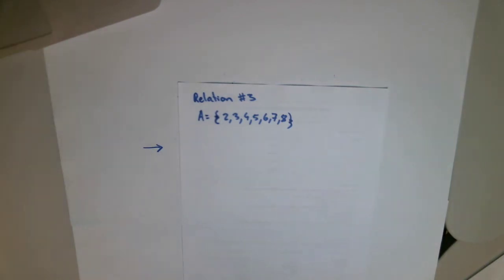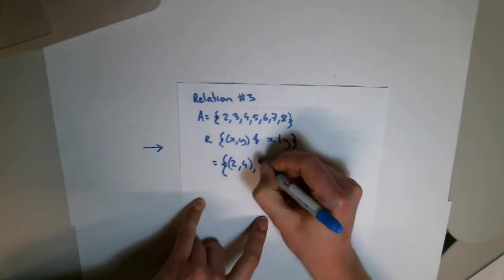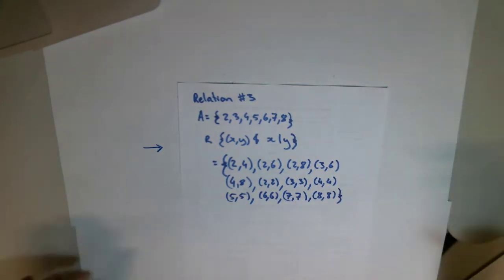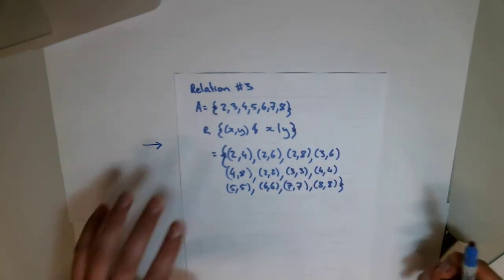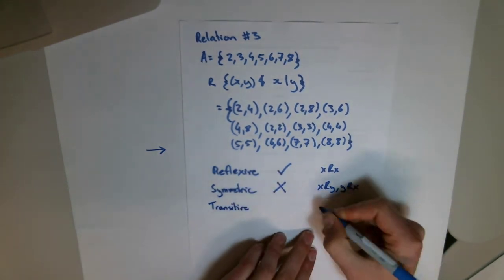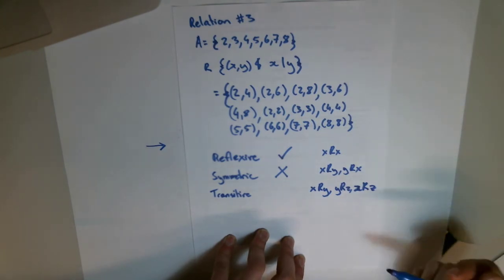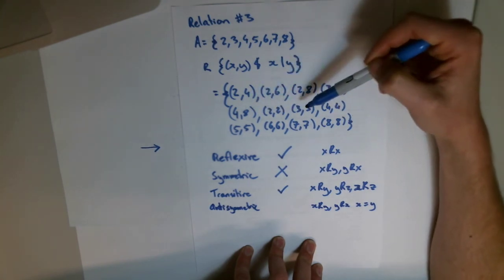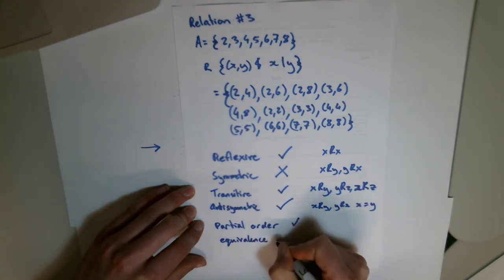Relations 3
Relations problem looking at symmetry, reflexivity and transverse-ness